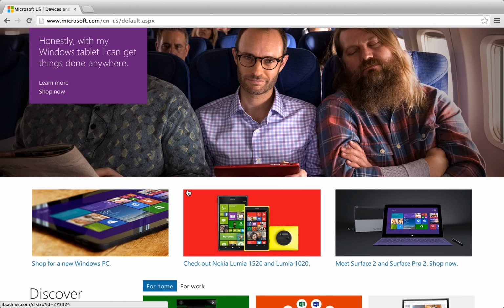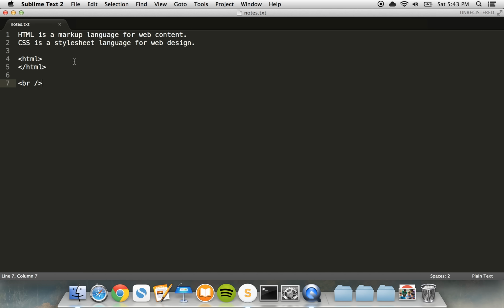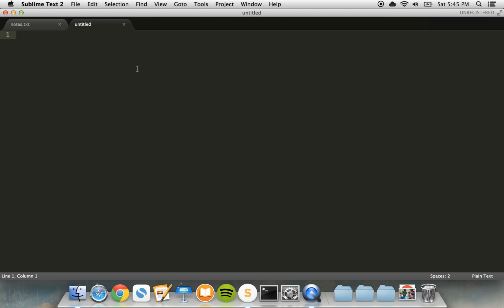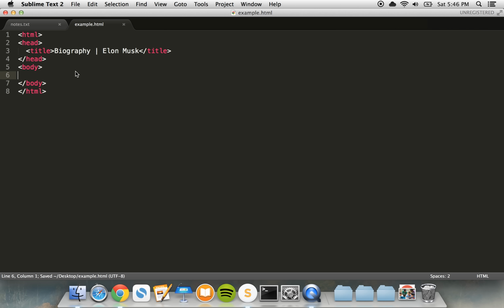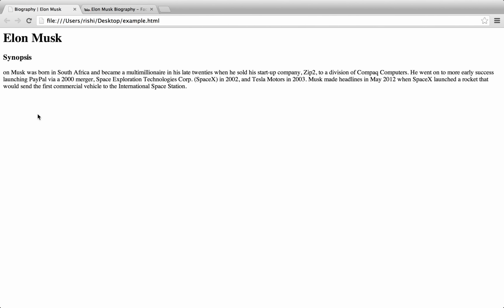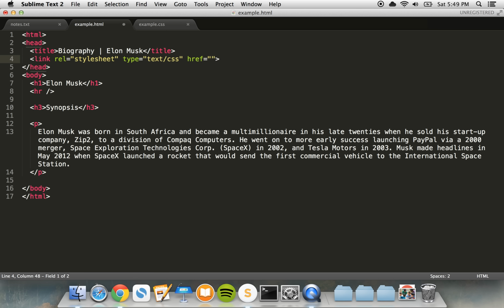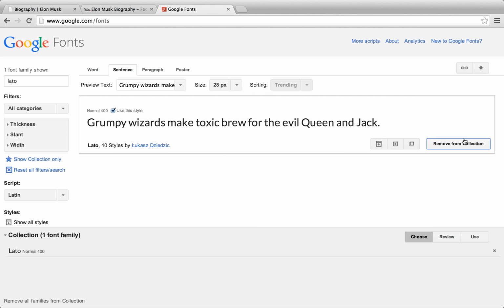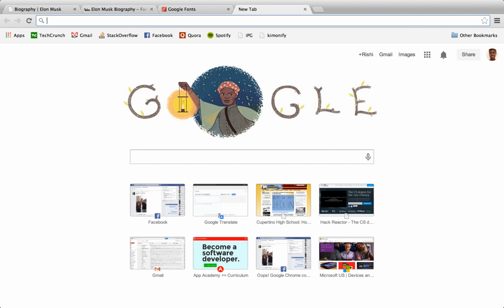HTML/CSS Tutorial, rough